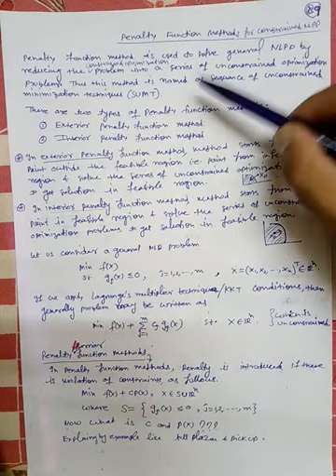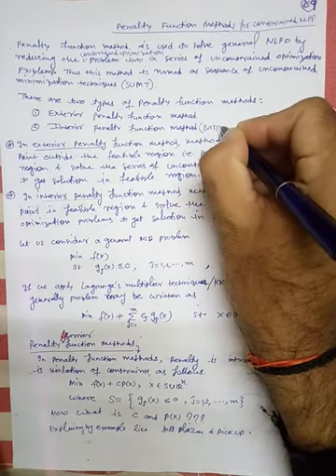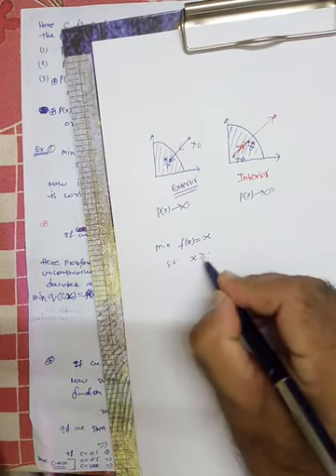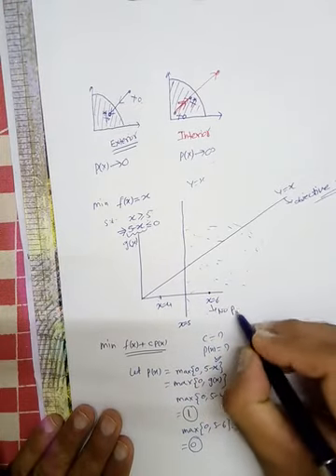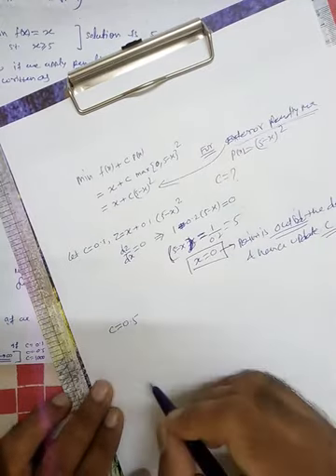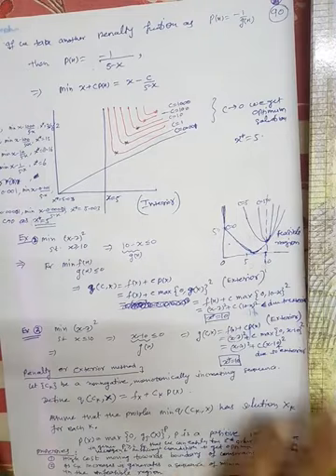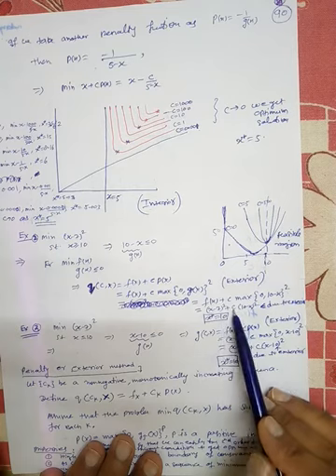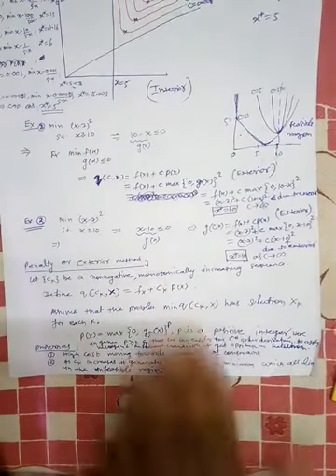Lecture 42: NLPP